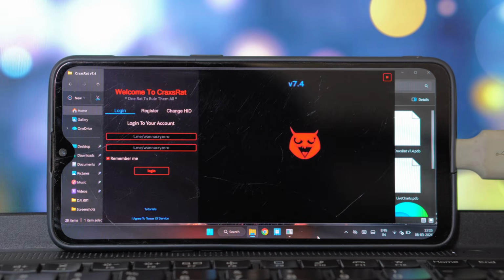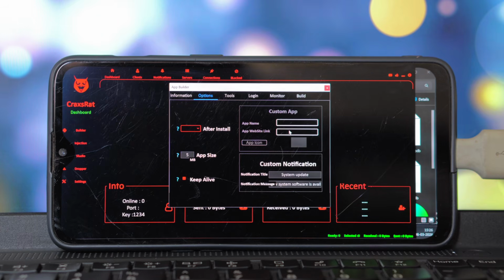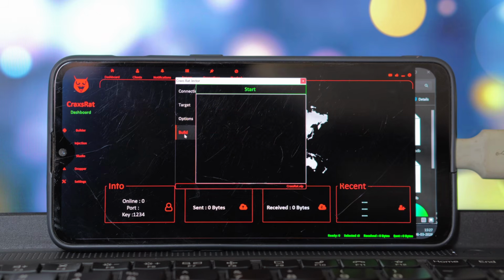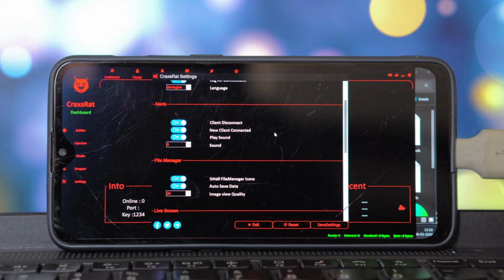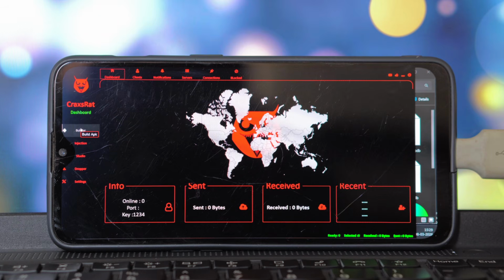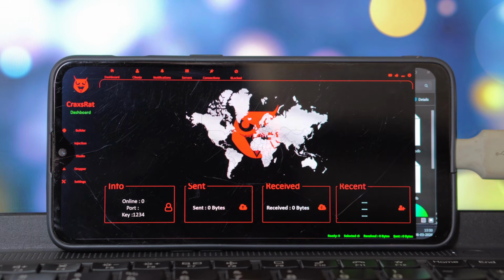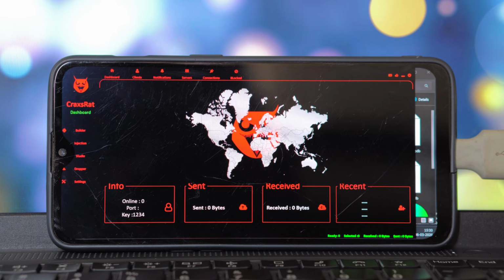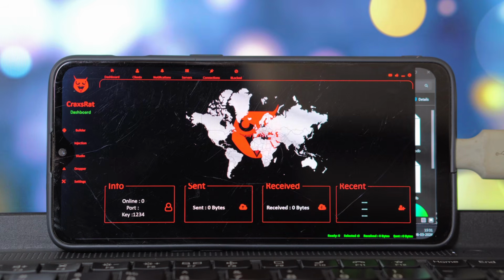🤯 I Put a Malware Builder on a Phone?! Project Renegade & CraxsRAT ⚙️📱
Welcome to a highly technical, strictly educational deep dive into the interface of CraxsRAT! 🦠🔍

In today's video, we are analyzing the internal dashboard and builder of CraxsRAT v7.4, a notorious Android Remote Access Trojan (RAT). But we are adding a massive twist to our tech stack: we aren't running this on a standard PC! 🤯 We are running the entire command and control (C2) center locally on a OnePlus 6T smartphone powered by a native Windows 11 ARM installation, made possible by the incredible Project Renegade. 📱💻

As mobile devices become as powerful as traditional computers, the line between mobile and desktop security continues to blur. By examining the malicious builder—including its APK injection, accessibility service exploits, and anti-uninstall persistence methods—we can better understand how threat actors manipulate device permissions and evade detection. 🛡️

Key Topics Covered:
Overview of the CraxsRAT v7.4 Dashboard & Telemetry 📊
Configuring Network Payloads (Craxs Rat Jector) 🌐
Exploiting Android Accessibility Services & Overlay Attacks 🔓
APK Studio: Decompiling, Injecting, and Obfuscating Malware 📦
Running Windows 11 ARM on Android via Project Renegade ⚙️

🔗 Download Link (Use isolated machine to download and use the software, don't use your main system)

Password for zip: JustDownload